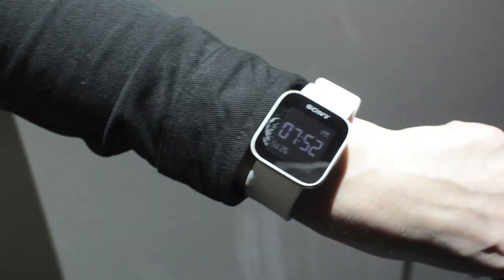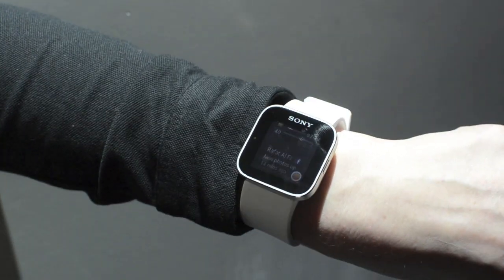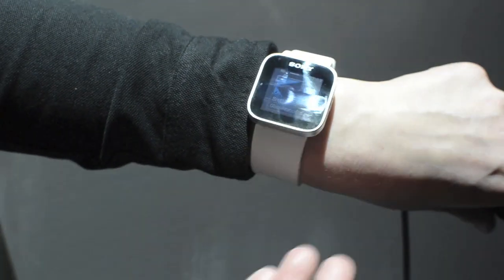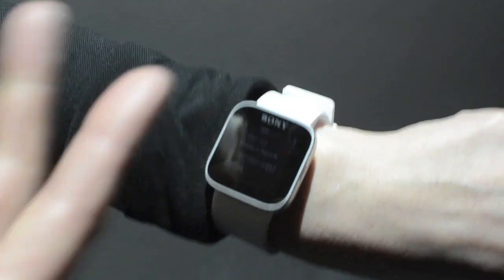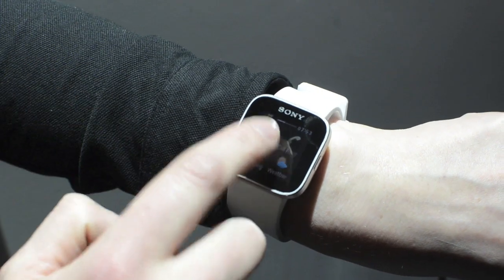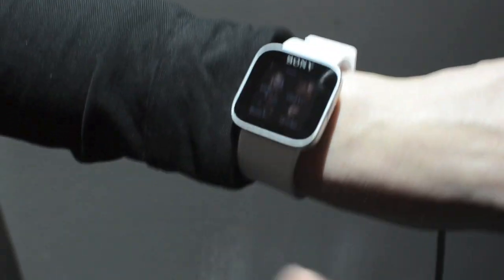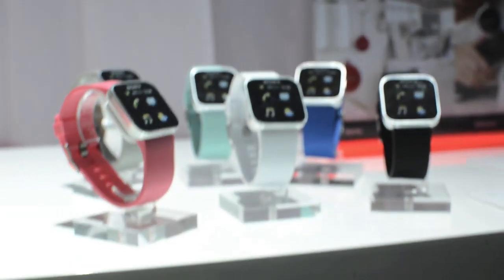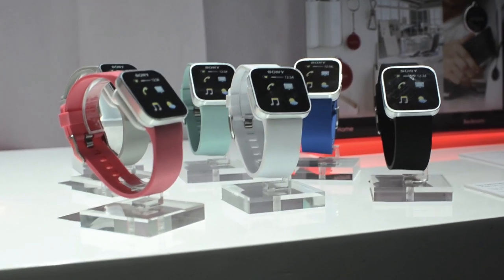Sony Smart Watch 動手玩